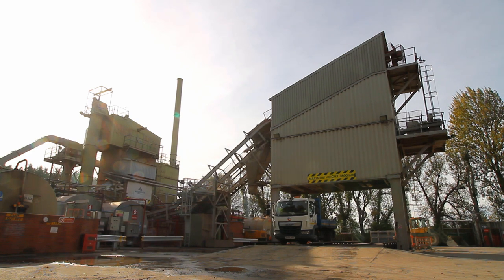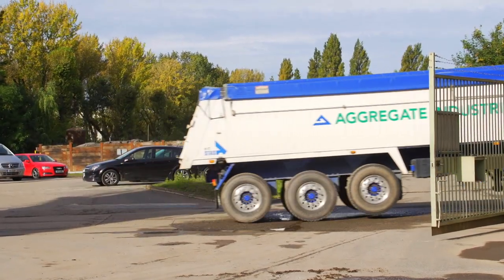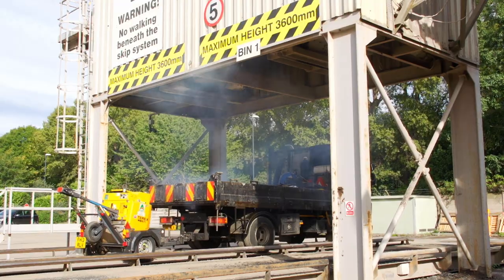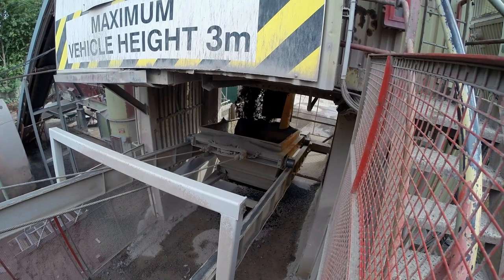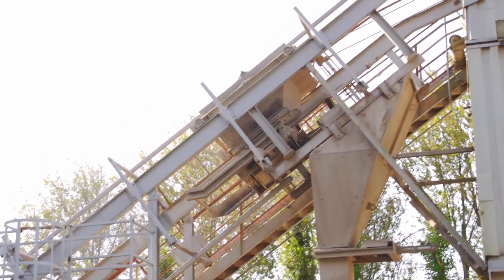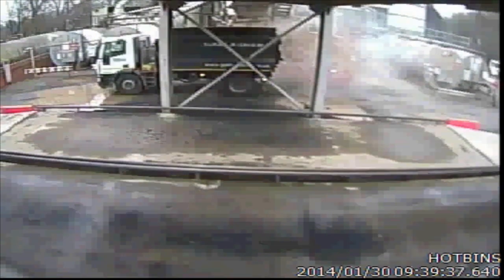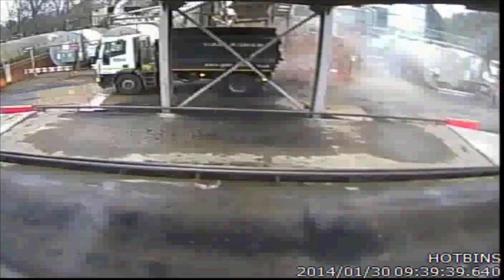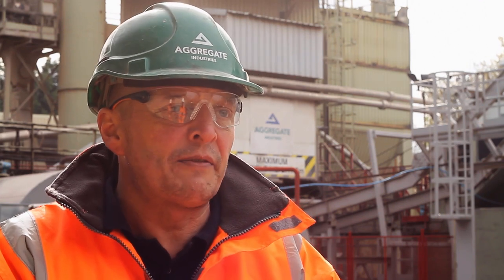Aggregate Industries Express Asphalt 3rd Rail Skip Safety System